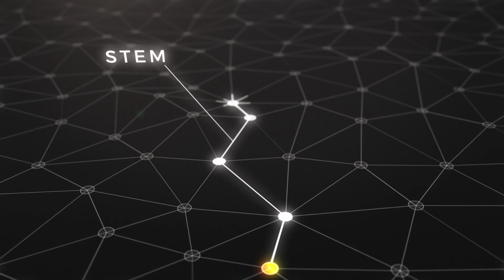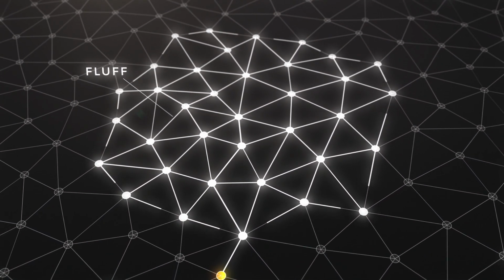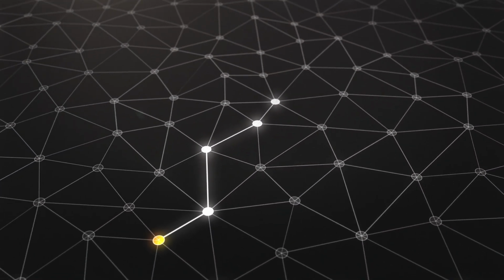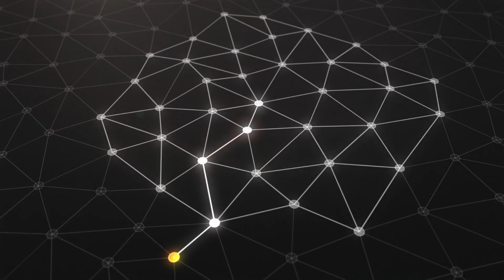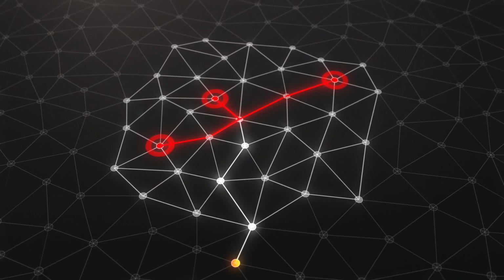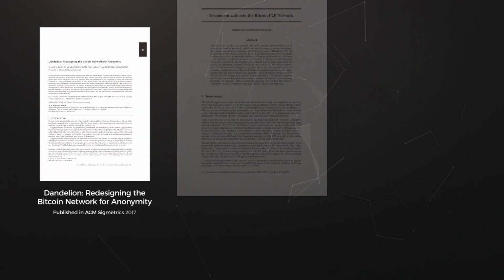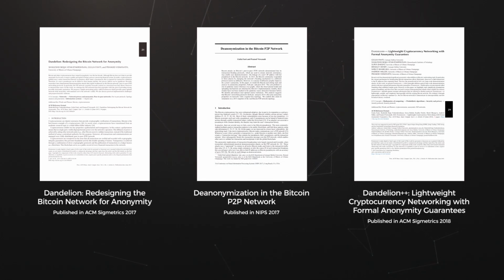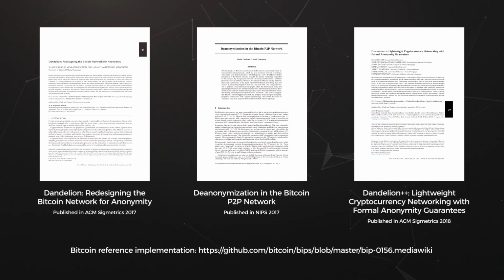DTR - Privacy & Security - Dandelion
Lightweight Cryptocurrency Networking with Formal Anonymity Guarantees

Research paper abstract:

Recent work has demonstrated significant anonymity vulnerabilities in Bitcoin’s networking stack. In particular, the current mechanism for broadcasting Bitcoin transactions allows third-party observers to link transactions to the IP addresses that originated them. This lays the groundwork for low-cost, large-scale deanonymization attacks.

In this work, we present Dandelion++, a first-principles defense against large-scale deanonymization attacks with near optimal information-theoretic guarantees. Dandelion++ builds upon a recent proposal called Dandelion that exhibited similar goals. However, in this paper, we highlight simplifying assumptions made in Dandelion, and show how they can lead to serious deanonymization attacks when violated. In contrast, Dandelion++ defends against stronger adversaries that are allowed to disobey protocol.

Dandelion++ is lightweight, scalable, and completely interoperable with the existing Bitcoin network. We evaluate it through experiments on Bitcoin’s mainnet (i.e., the live Bitcoin network) to demonstrate its interoperability and low broadcast latency overhead.

Authors:
Giulia Fanti, Shaileshh Bojja Venkatakrishnan, Surya Bakshi, Bradley Denby, Shruti Bhargava, Andrew Miller, Pramod Viswanath